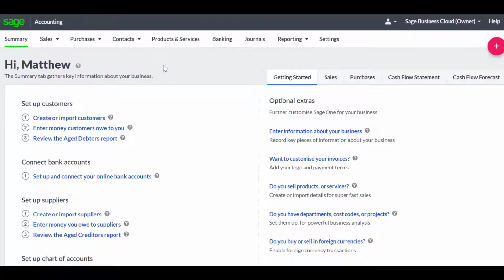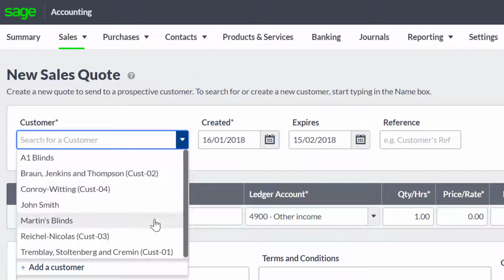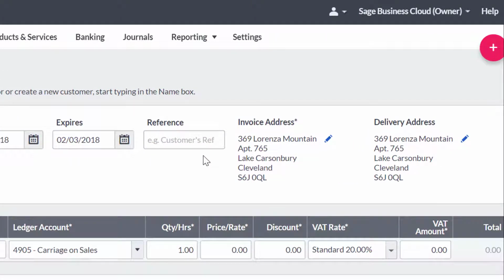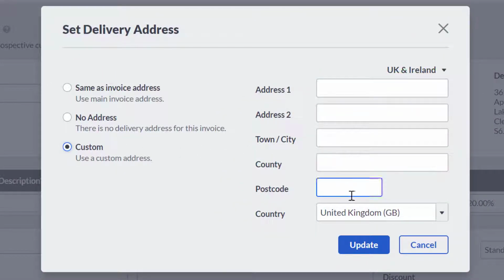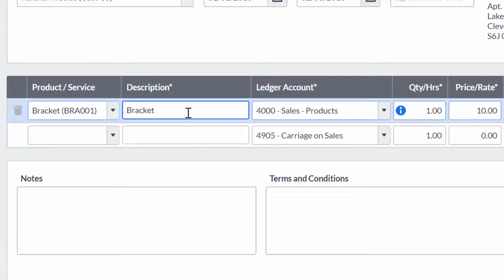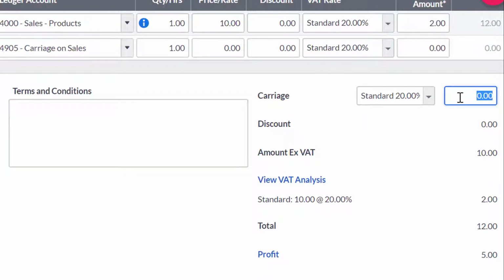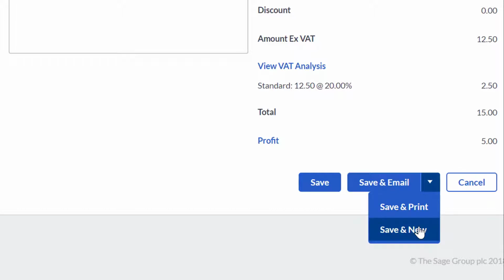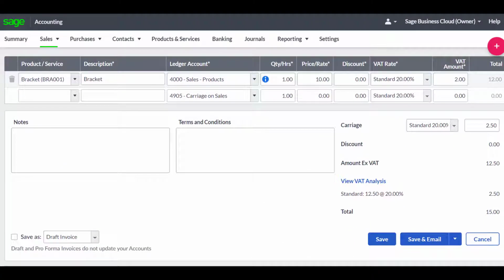Sage Business Cloud Accounting (UK and Ireland) - Entering quotes